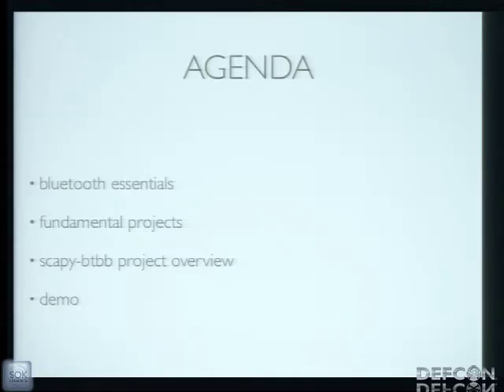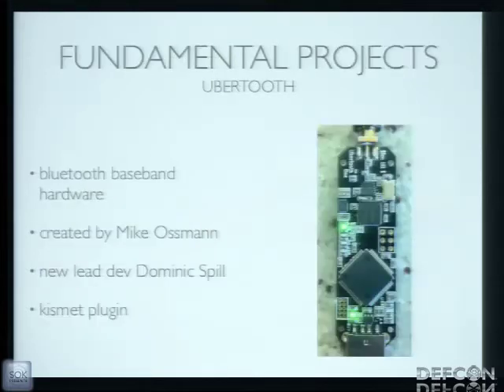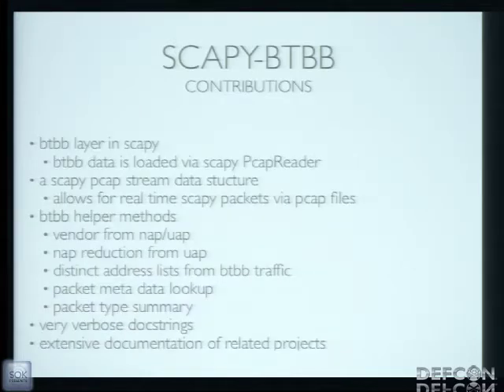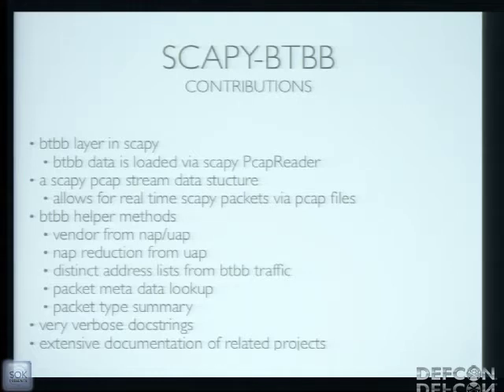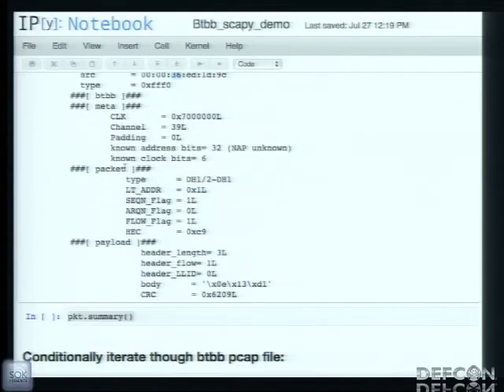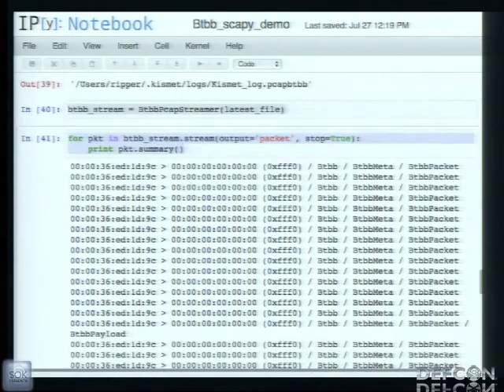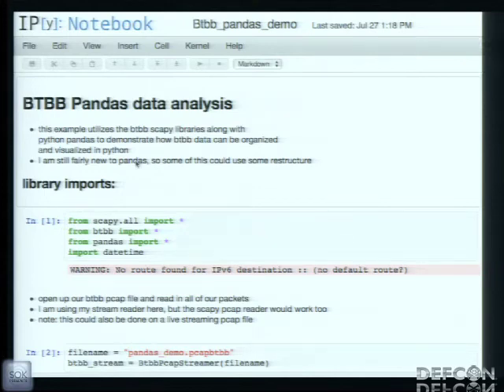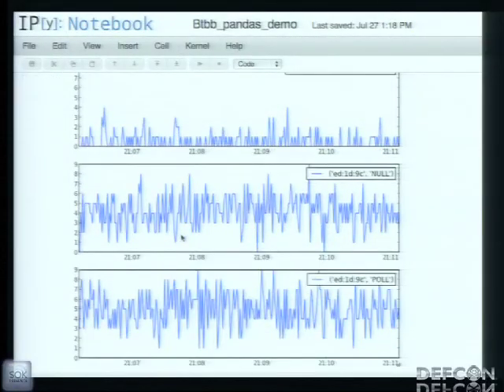DEFCON 20: Passive Bluetooth Monitoring in Scapy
Speaker: RYAN HOLEMAN

Recognizing a need to support passive bluetooth monitoring in Scapy, Python's interactive monitoring framework, a project was launched to produce this functionality. Through this functionality, a new means for interactively observing bluetooth was created along with Python APIs to assist in the development of bluetooth auditing, pentesting and exploitation tools.

The project supplements the work of Michael Ossman et al by providing Python extensions and Scapy modules which interact with an Ubertooth dongle. The project also provides support for other passive bluetooth techniques not present in the current Ubertooth core software such as NAP identification, vendor lookup, extended logging and more.

In conjunction with this presentation, the source for this project will be released along with distribution packages for easy installation.

Ryan Holeman resides in Austin Texas where he works as a software developer specializing in backend services. He has a Masters of Science in Software Engineering and has published papers though ICSM and ICPC. His spare time is mostly spent digging into various network protocols and shredding local skateparks.